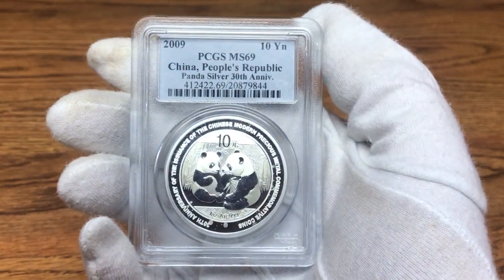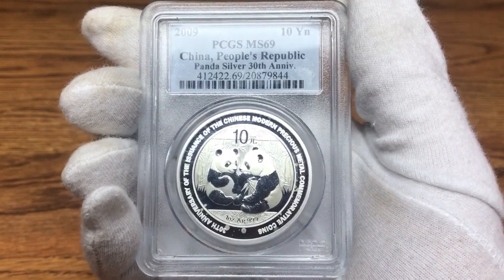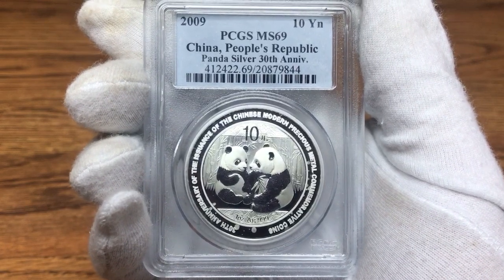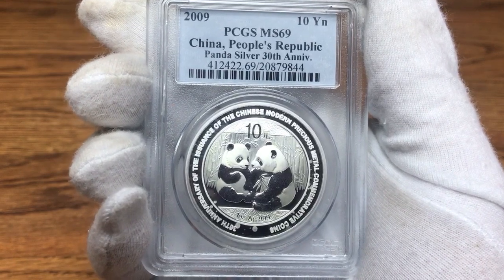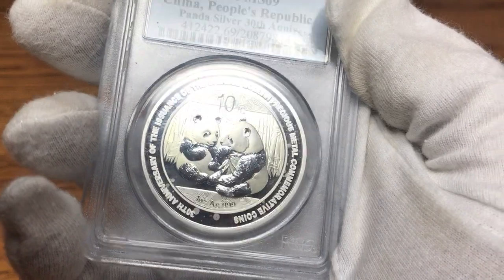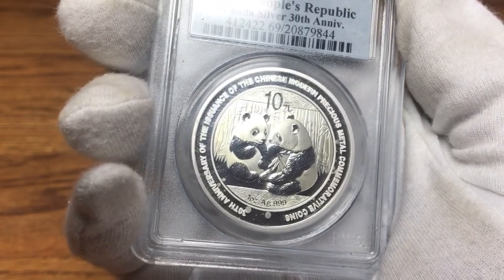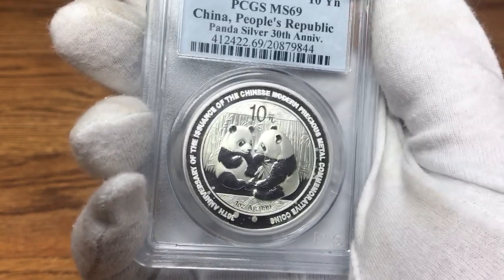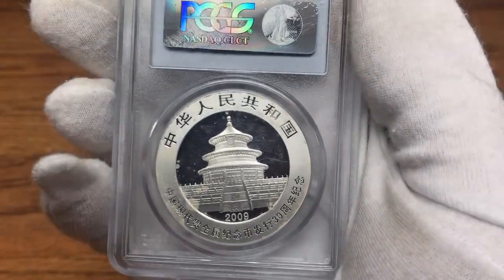Is grading Silver coins a scam? At least a rip off?